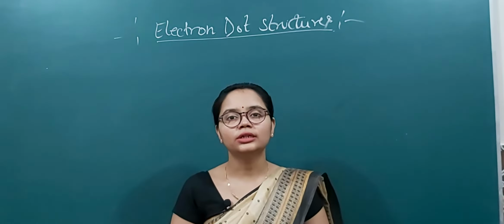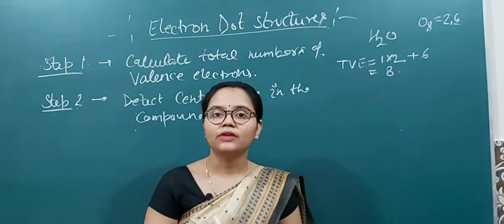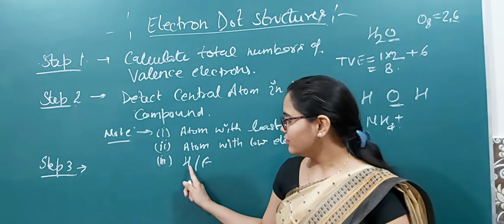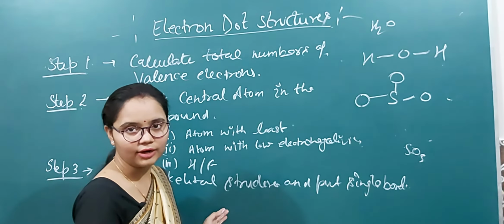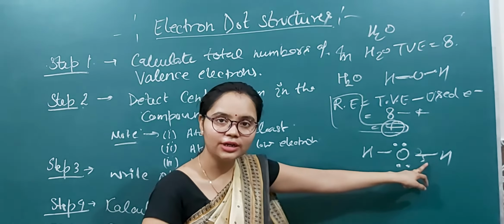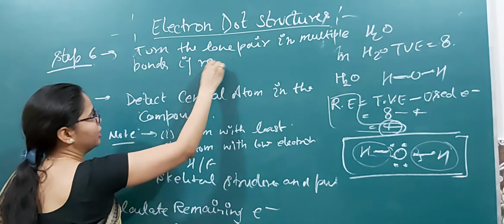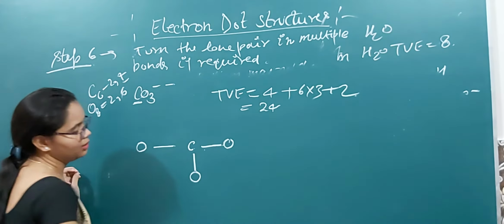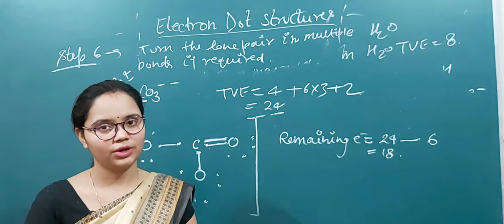!! Electron Dot Structure !!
**Fluorine has smallest size in 17 group and very high electron density in *all halogens* in Periodic table.